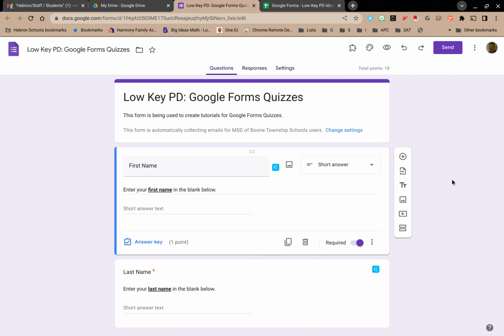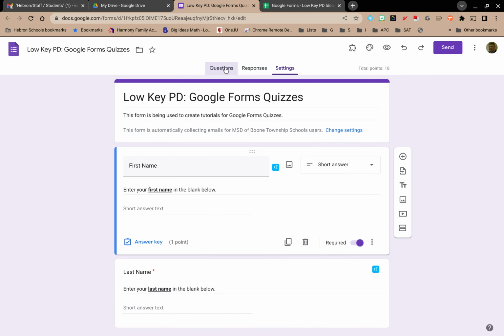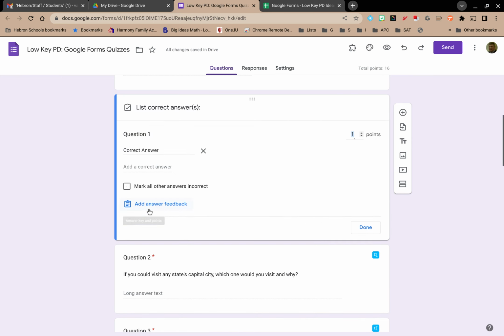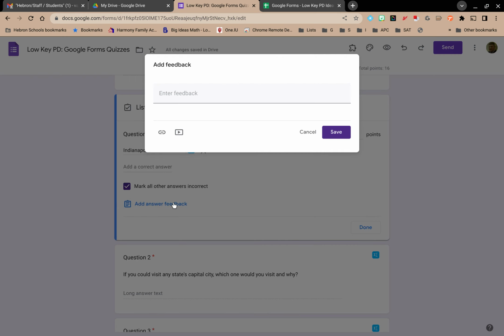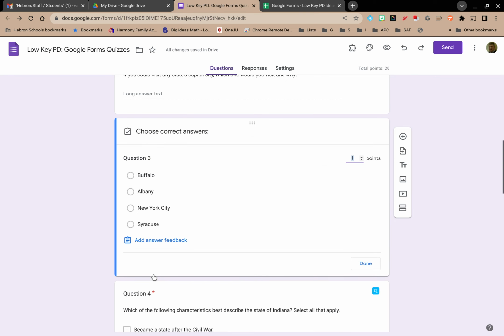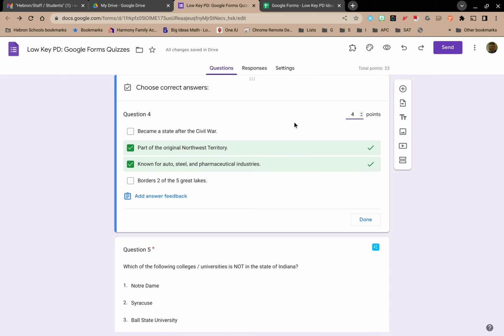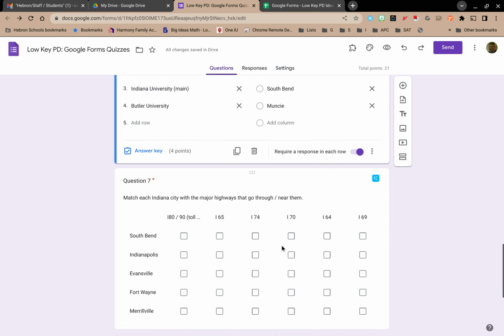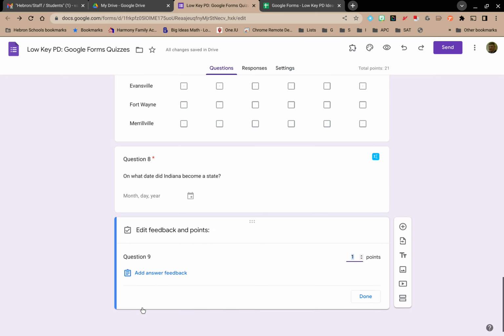Low Key PD: Google Forms - Quizzes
In this video we explore how to turn your Google Forms into Quizzes and Tests and other assessment tools.